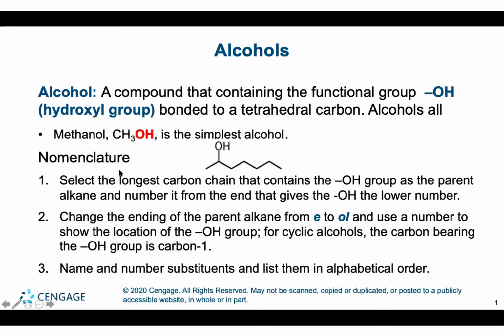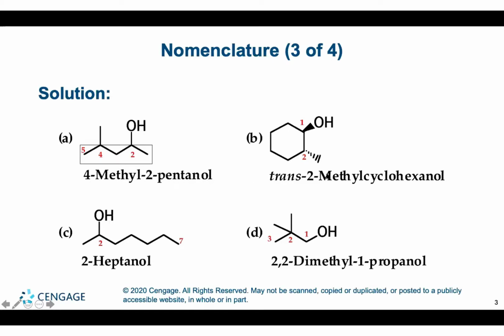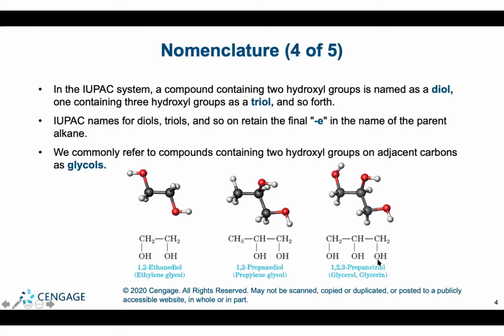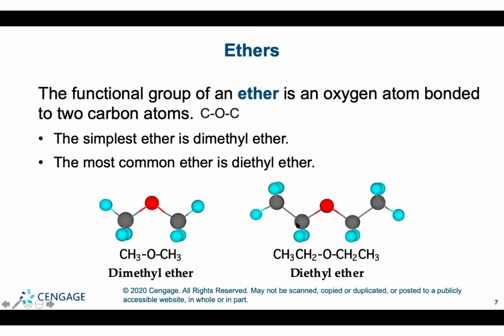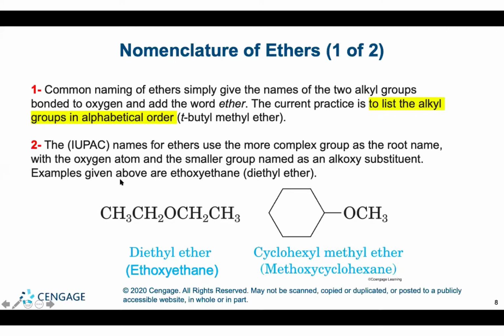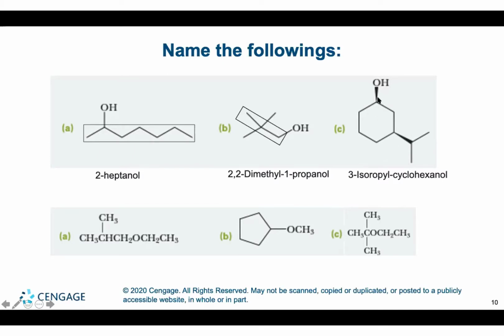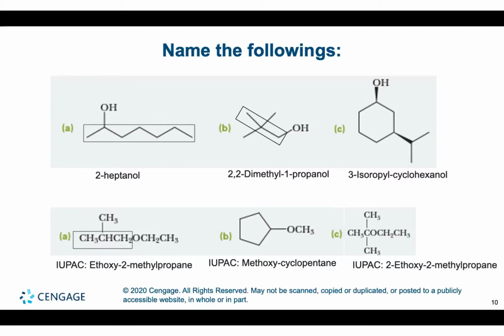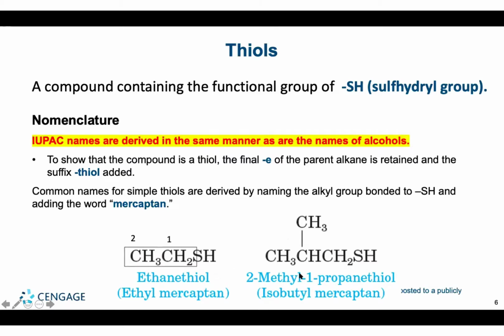Naming Alcohols, Ethers and thiols